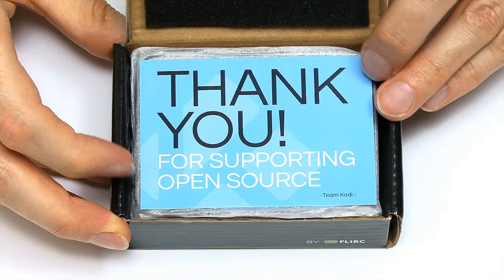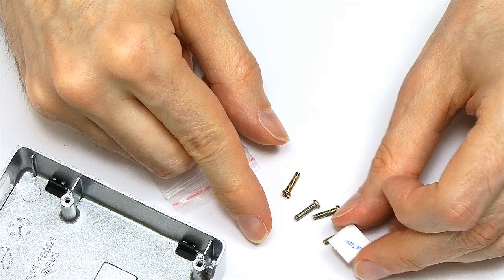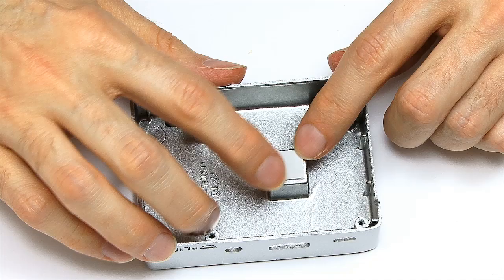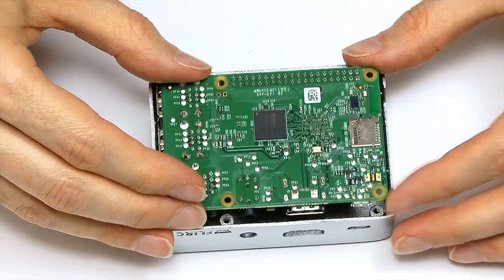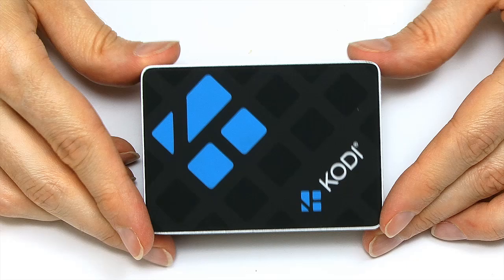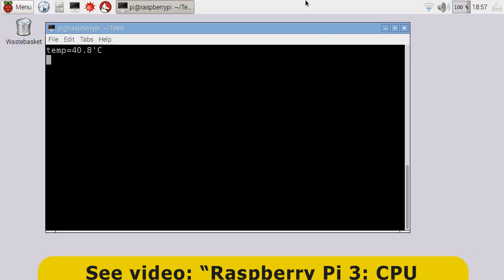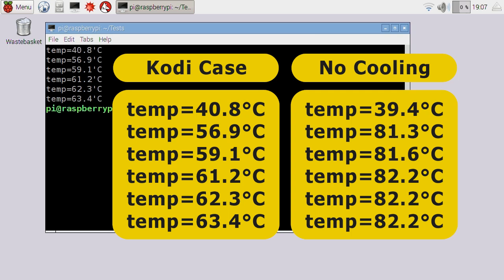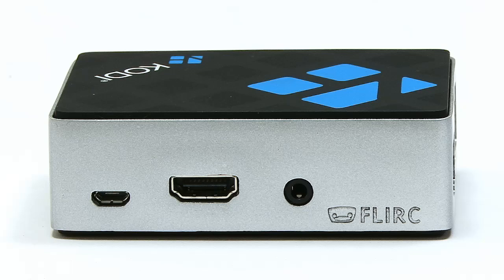Raspberry Pi: Kodi Case with Passive Cooling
Unboxing and review of the Kodi case for the Raspberry Pi 3, Raspberry Pi 2, or Raspberry Pi Model B+. The case features integrated passive cooling, so I also run some temperature tests.

My ‘Extreme Passive Cooling’ Raspberry Pi video -- in which I fit a very large heatsink -- is

You can also learn more about Raspberry Pi cooling (and my cooling test script) in this video

Some of my other Raspberry Pi videos include this one where I spend a whole week using a Raspberry Pi as my only computer: